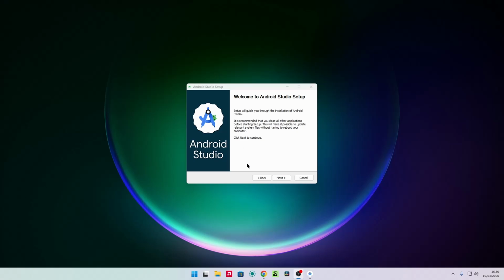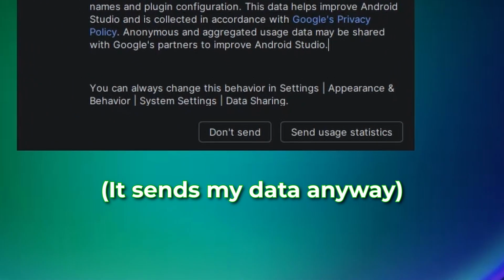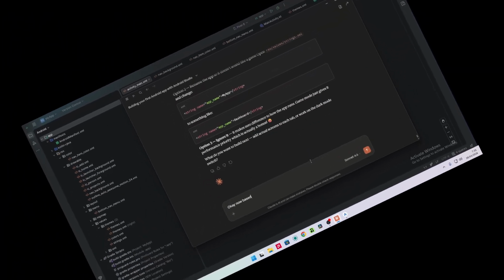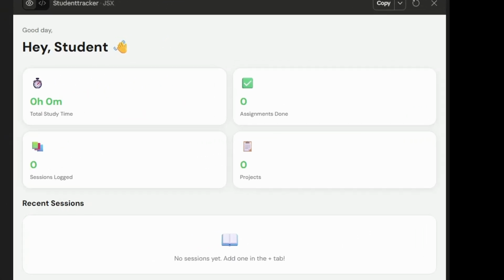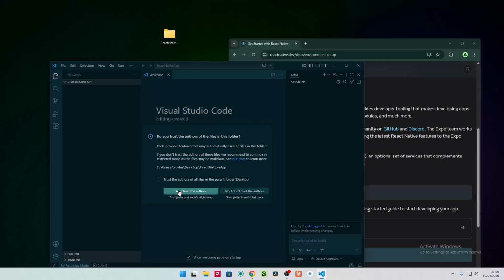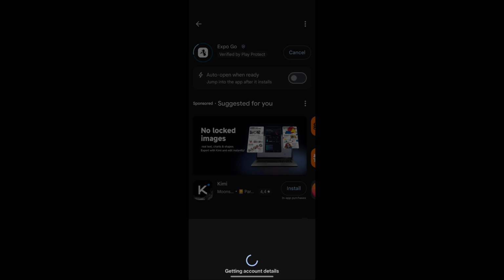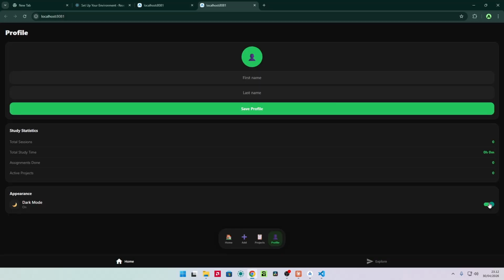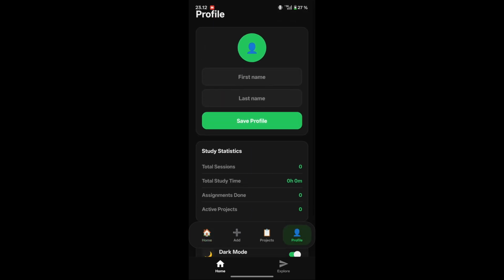Is Vibecoding an actual threat against employment?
In this video, i will try to find out about the reality of "vibecoding", it's a short, summarized experience of me developing an app using this method, sit back and enjoy! :D